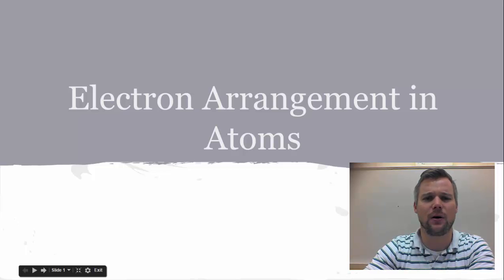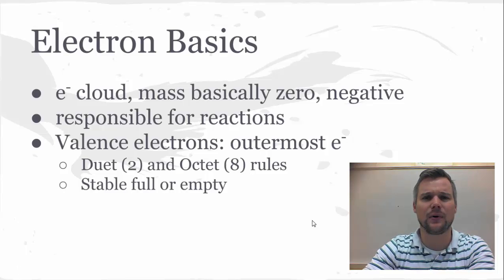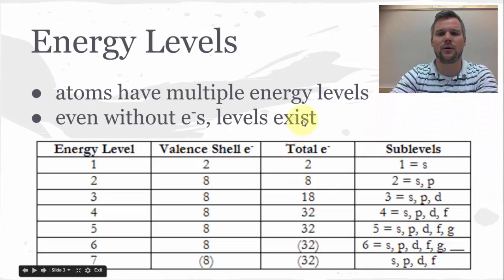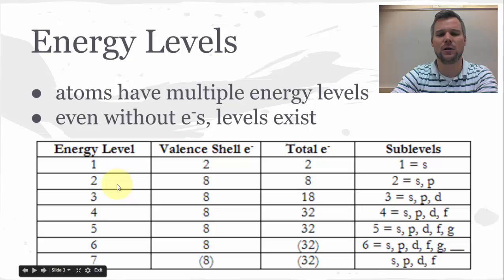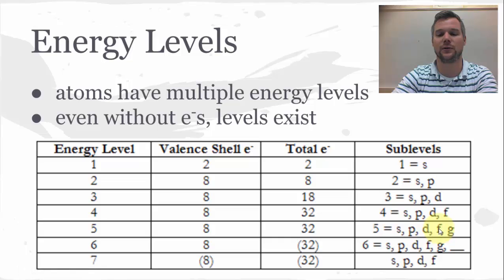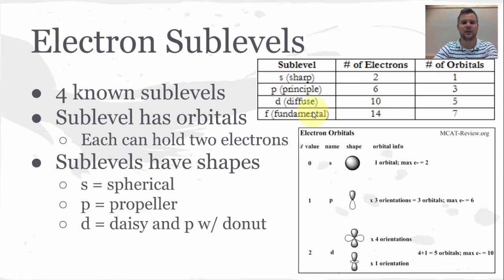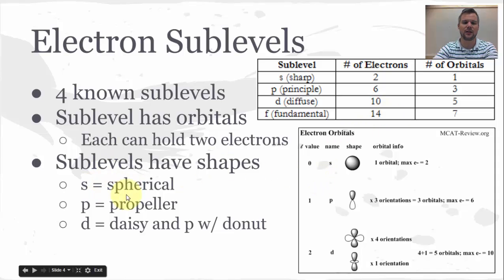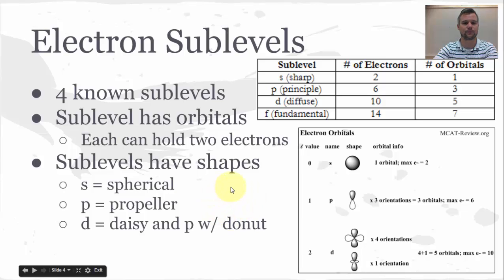Electron Arrangement in Atoms Badger High School Chemistry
Students will learn:
-basics of how electrons exist in atoms
-Energy level capacities and number of sublevels
-Sublevel shapes
-Sublevel orbital numbers and capacities